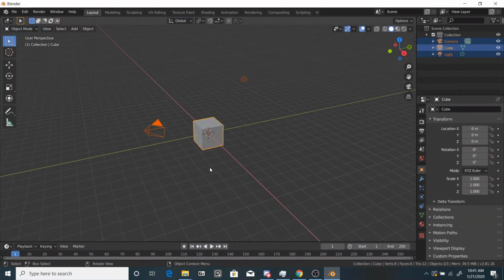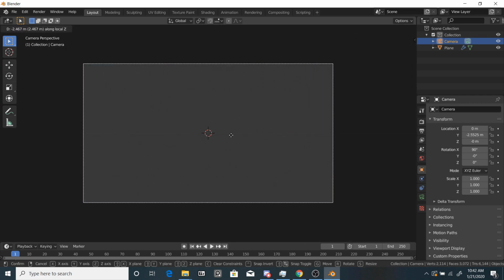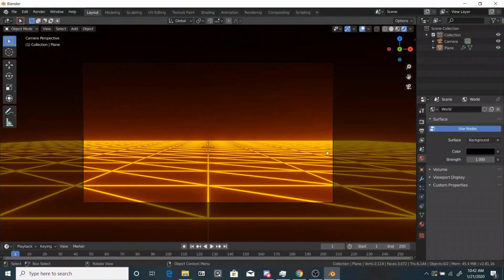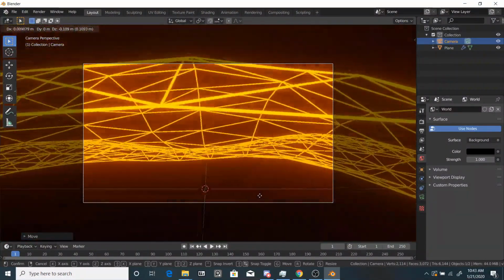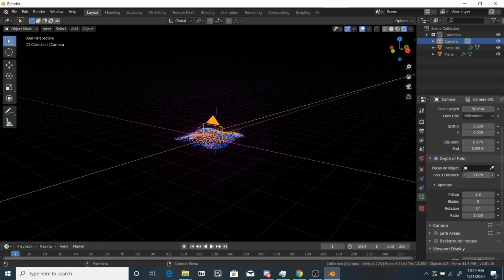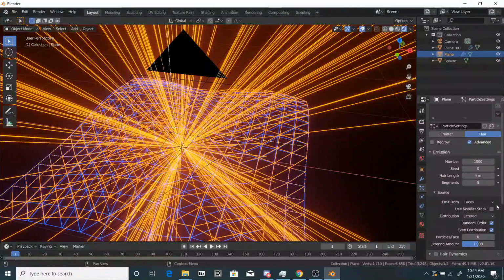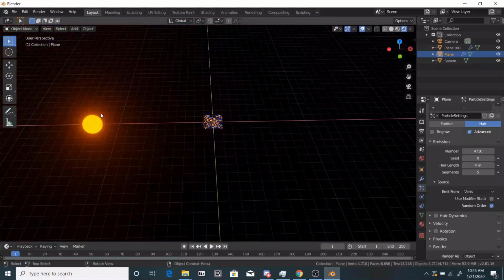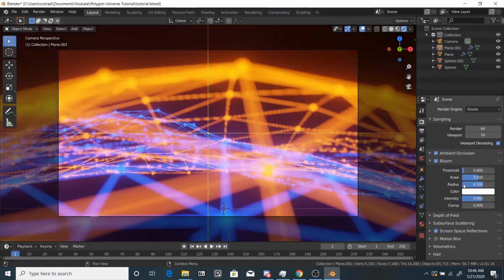How to Make an Abstract Polygon Effect in Blender 2.81!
In this video I go into how to make an abstract polygon effect in Blender!